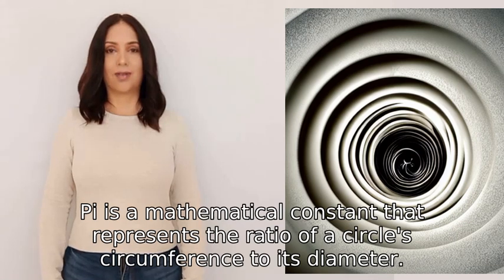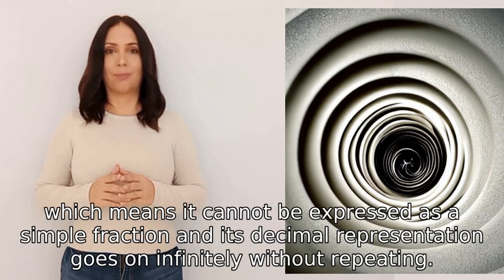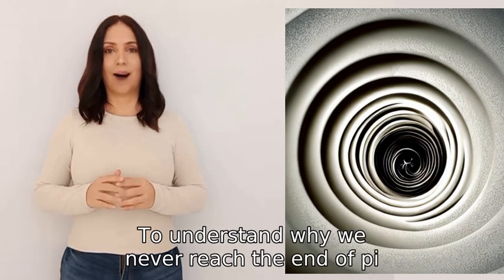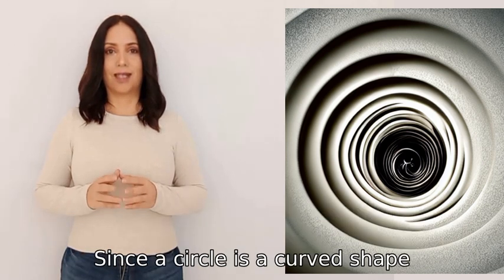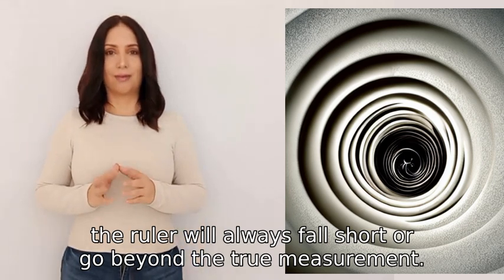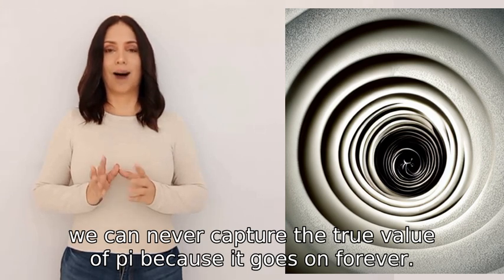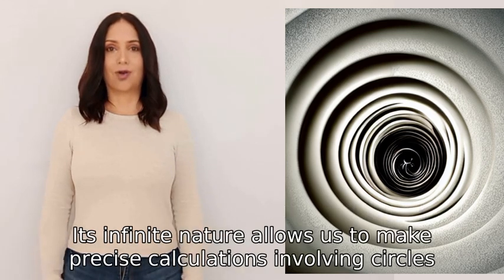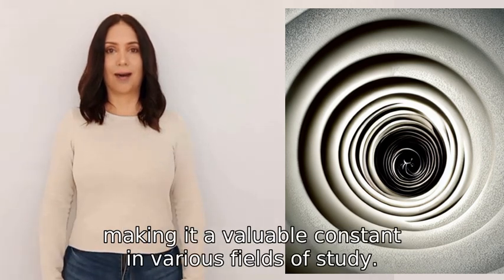why pi is infinite and we never reach the end?